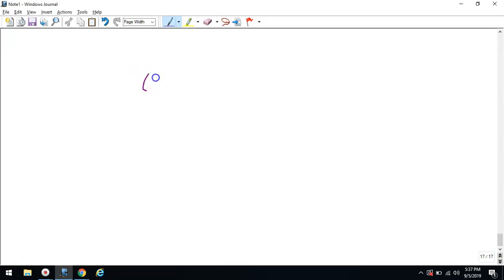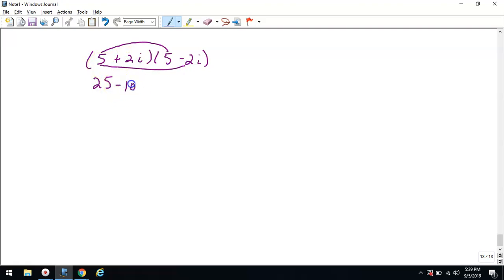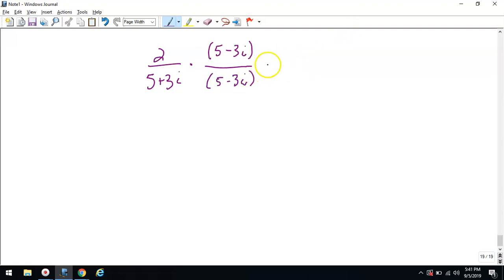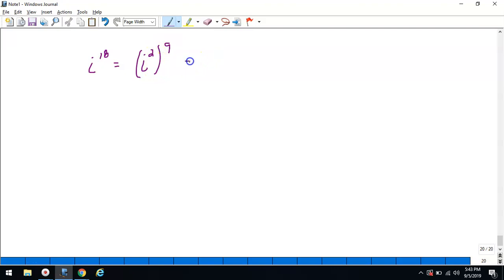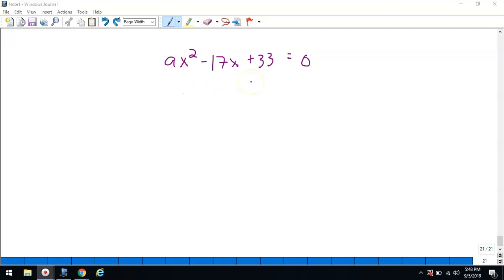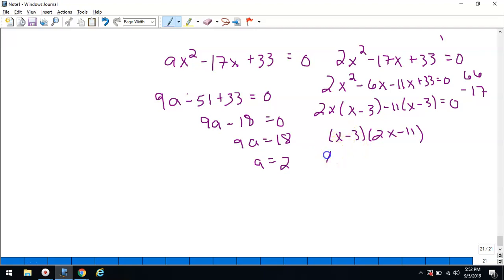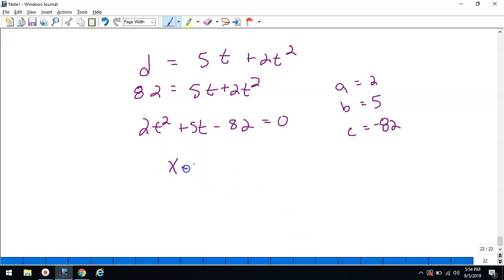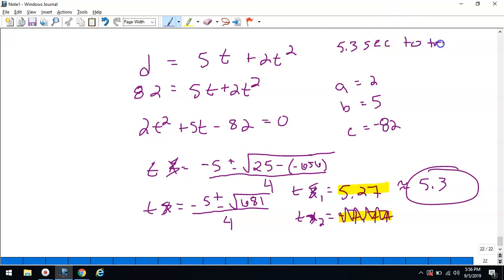MAT 121 Unit 1 Test Review Video 5